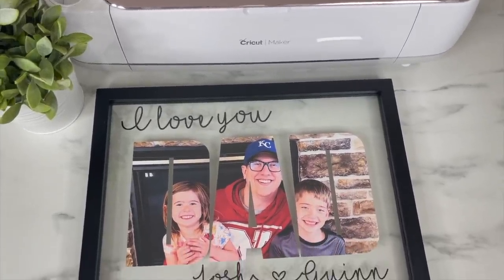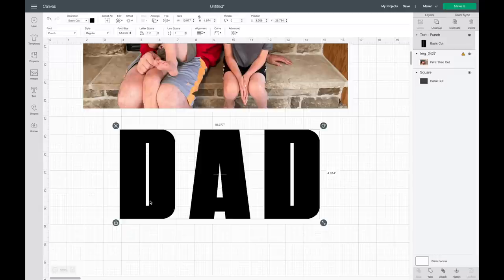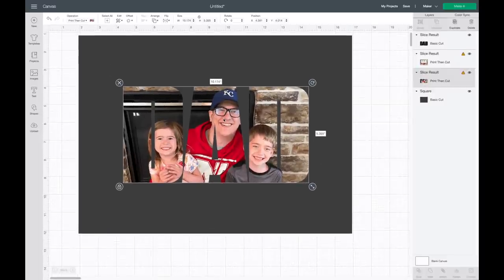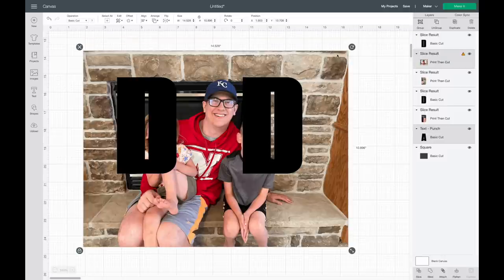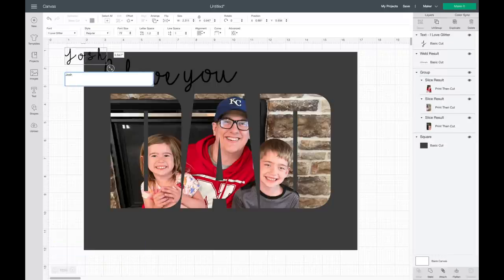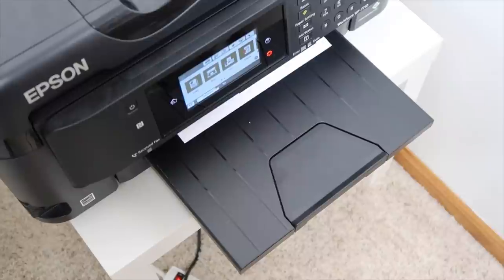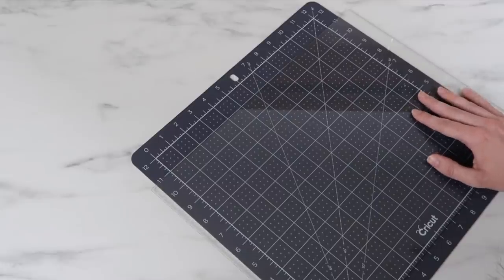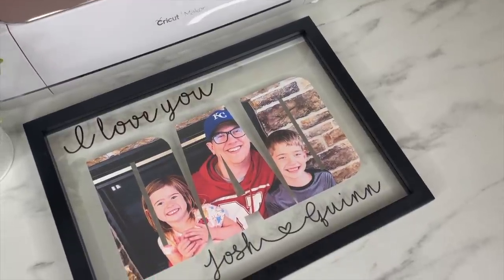HOW TO FILL LETTERS WITH CRICUT | PRINT THEN CUT | FATHERS DAY GIFT IDEA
In this video I'm sharing how you can fill letters with photos in Cricut Design Space. I used printable vinyl for this Father's Day project.

Pink nail polish holder for vinyl scraps